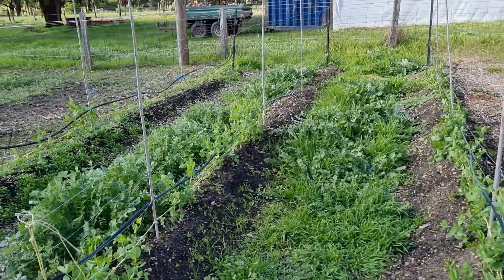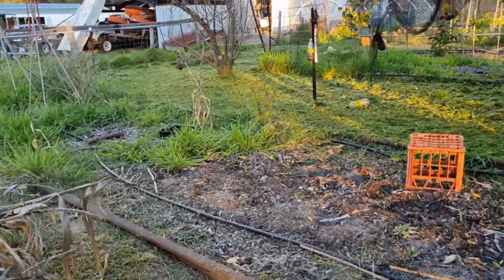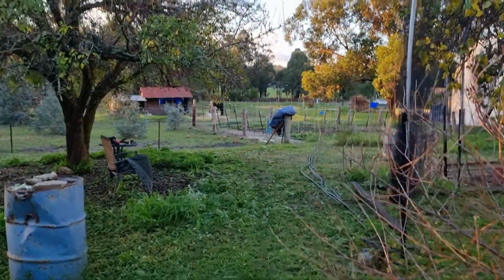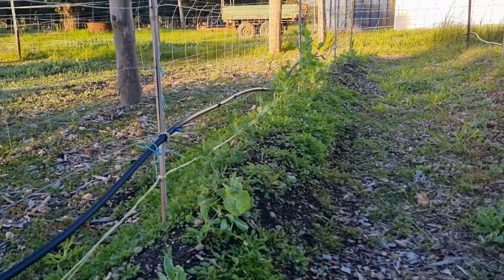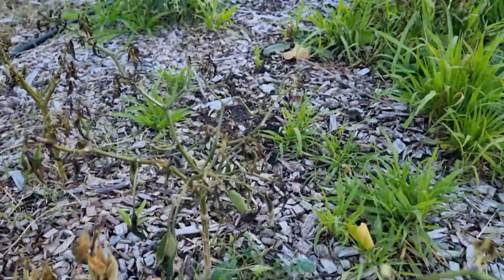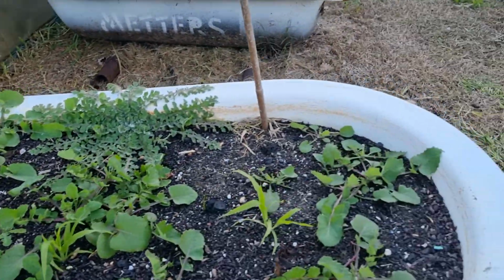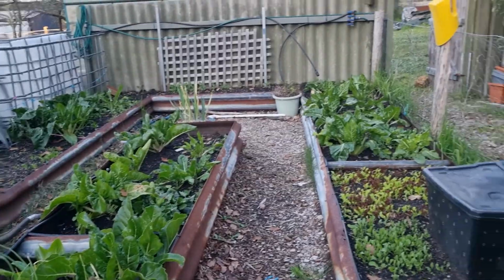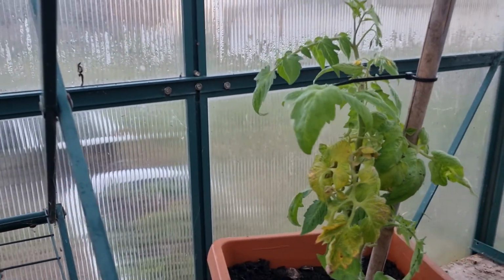Week 9 and 10 catch up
Hi every one its that time again to see what has been happing at Little Patch. It has been a busy weekend tidying up the grass and finding the garden beds before the weeds take over to much.
I so want a lovely looking garden but I have to keep reminding my self that it has only been 1and a half years since the large garden beds have been created and that it will take me time to have them finished, weed free and looking like I want them to. So much work to still do and in between trying to grow and harvest food. So as long as I keep looking at the big picture in my head I keep getting out there and keep plugging away at it. I hope this weeks video keeps you motivated over the winter months to keep your garden tidy  so when it comes time to plant out the summer crop there is not so much weeding to do.
Happy gardening